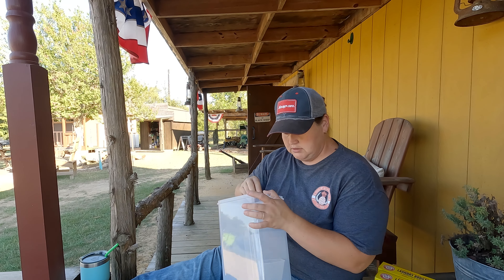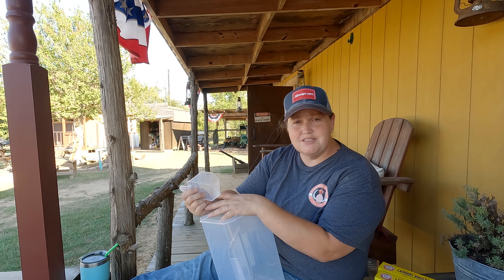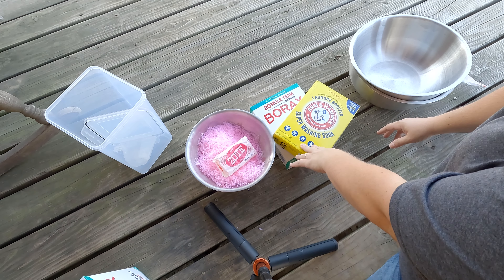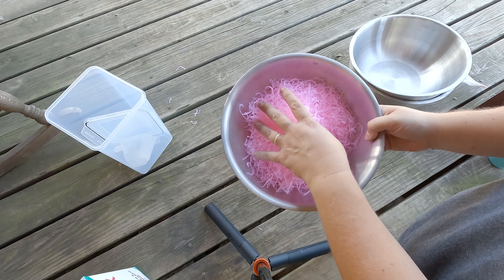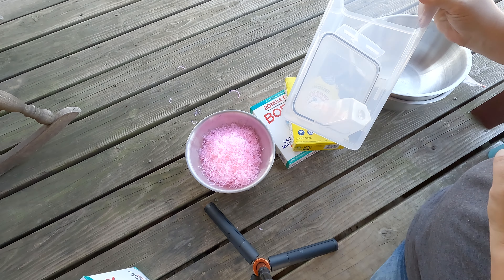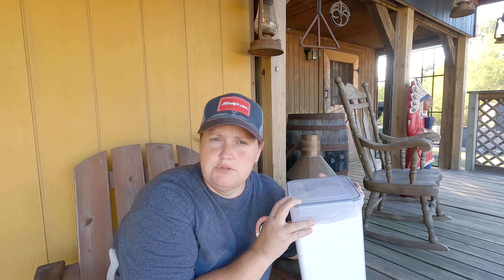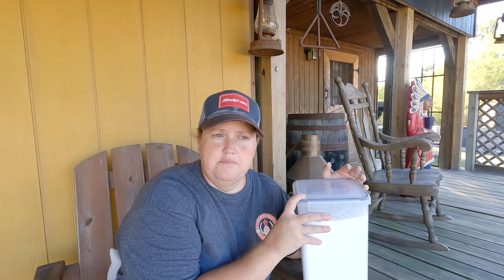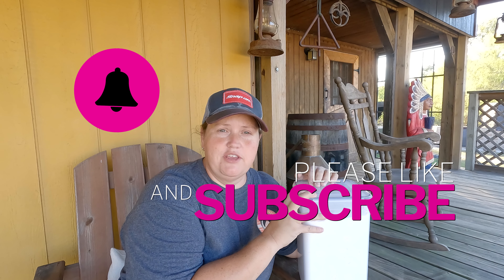3 Ingredient Laundry Soap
I have been making our laundry soap for over a year now. Our clothes are clean and we are saving money.
I make two containers at a time which takes me 15 minutes max. For us the 6.5L container is roughly 81 loads at about .25 a load. Brents work clothes (jeans and shirts) I use 1/2cup; everything else uses 1/4 cup.

For those interested here is the math.
13 cups borax $8.53
13 cups armen hammer washing soda $9.36
1 bar (8 ounces) soap $2.00
Total for 27 cups $19.89
At minimum (1/2 cup loads) we will get 54 loads (.36 per load).
At maximum (1/4 cup loads) we will get 108 loads (.18 per load).
Our laundry is fairly consistent. I do 4 loads a week- 2 at 1/2 cup and 2 at 1/4 cup. This gives us a container with 81 loads at .24 per load.

I will add a small amount of dawn dish soap to Brent's work clothes. By small amount I mean less that a tablespoon. It helps brake up the oil and grease.

Like I said we don't use an HE machine so I am not familiar with the requirements. From what I have seen- its soapsuds that are an issue. When I wash my bowls and cheese grader I don't see any real suds. Please do some research before trying this in an HE machine.

Please let me know if you have any questions. I love to hear from y'all if you try it our.